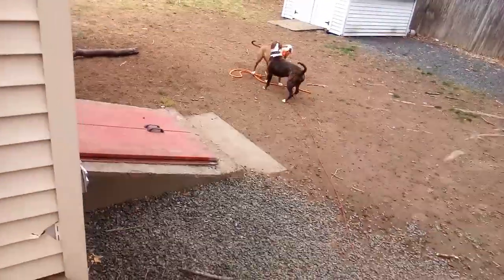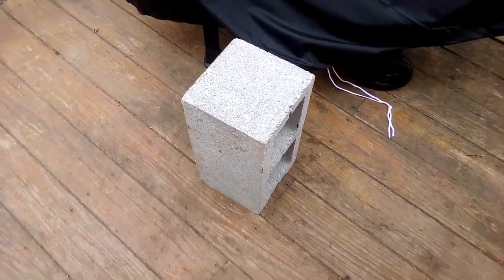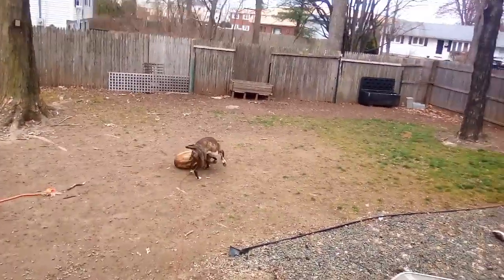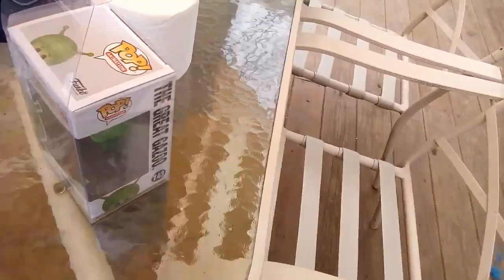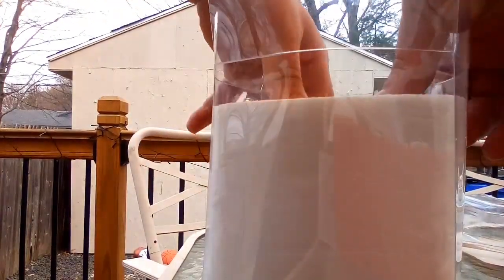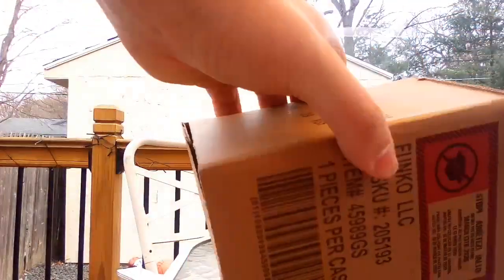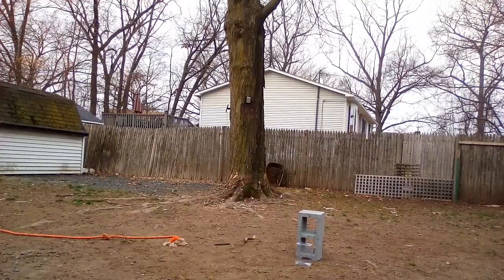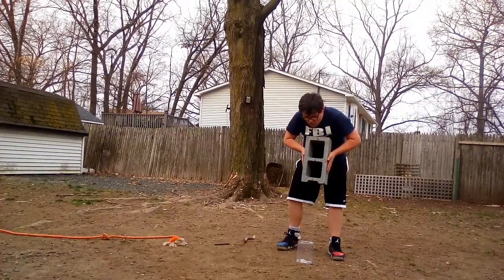Putting POP STACKS TO THE TEST! | Did It Survive?